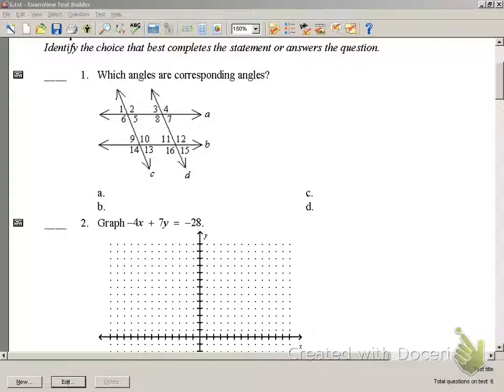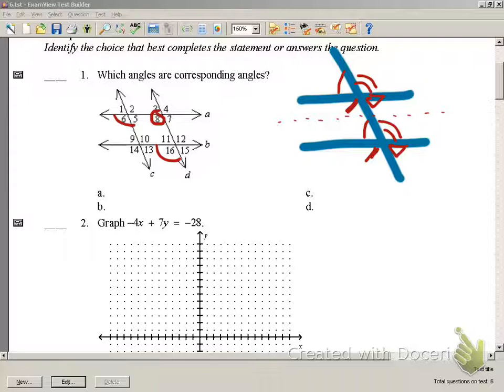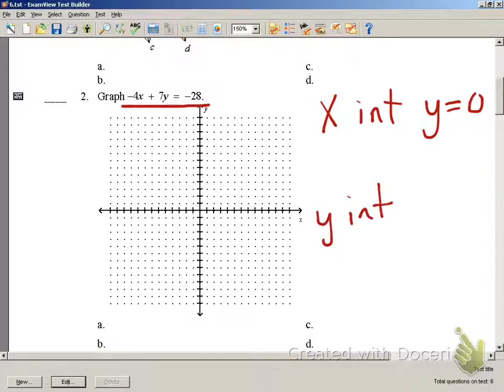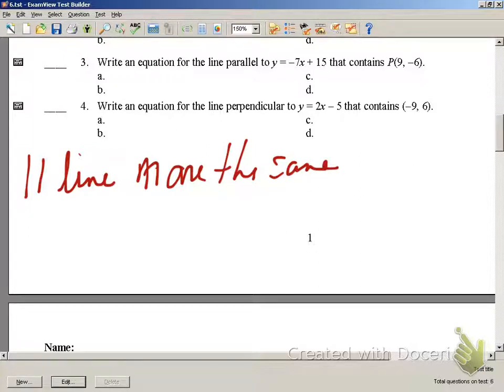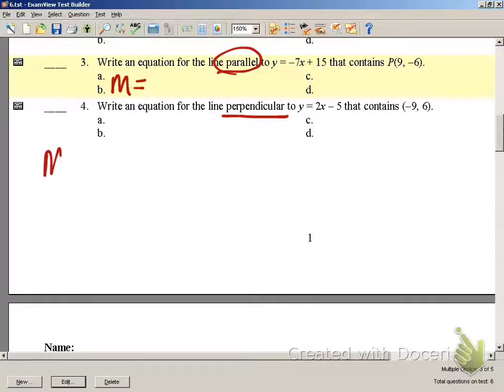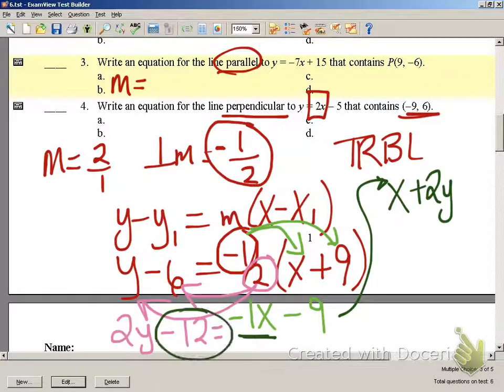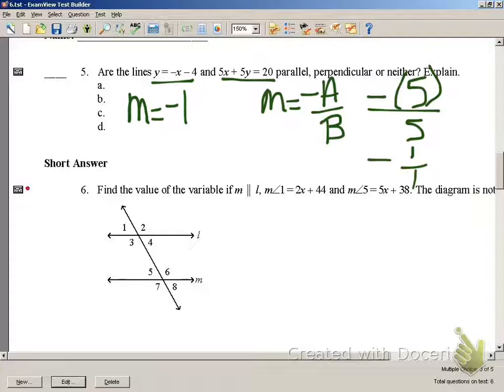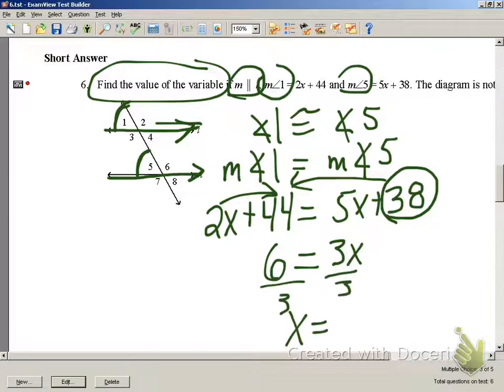reg geo week 6